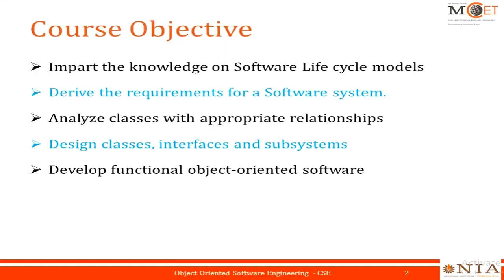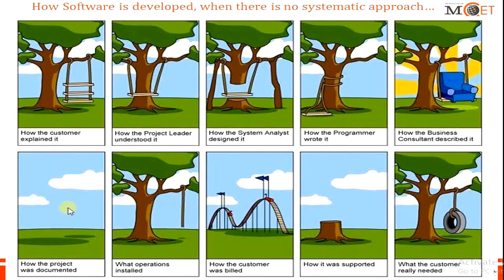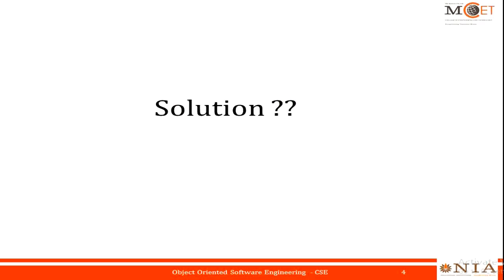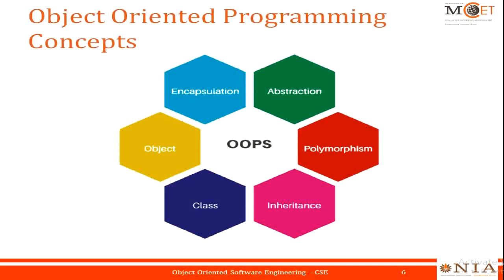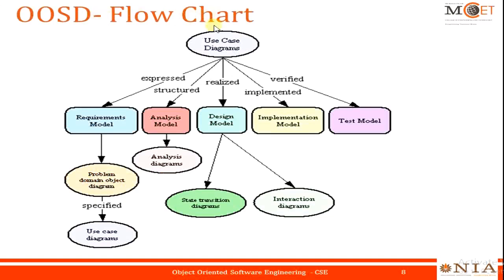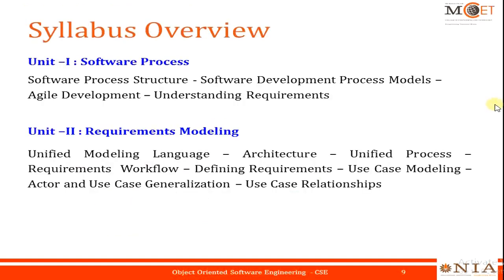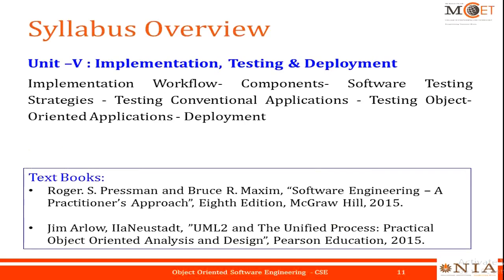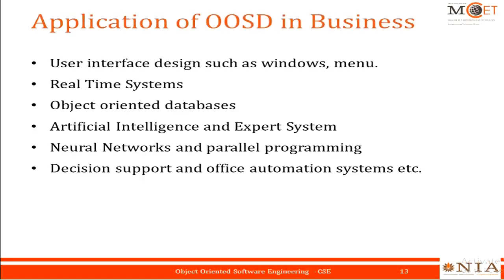19CSOC1005 Object Oriented System design